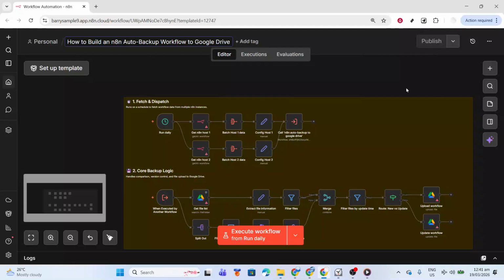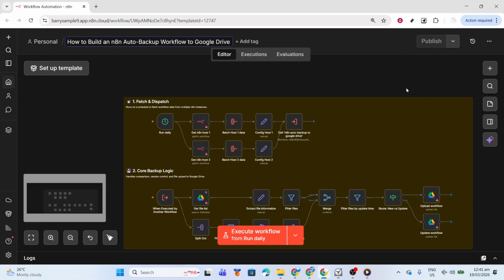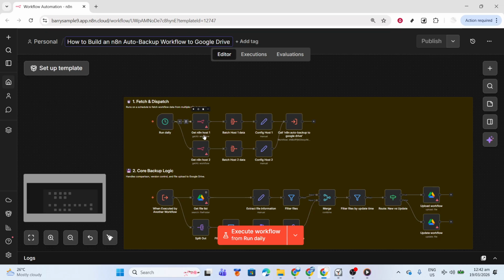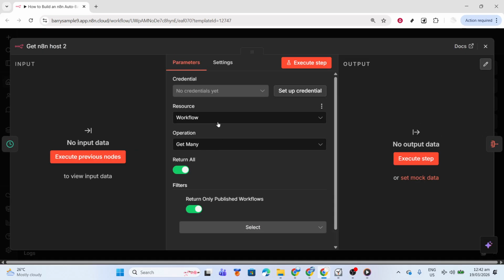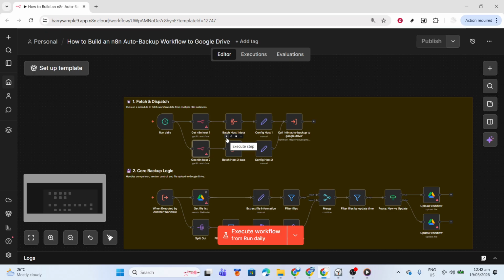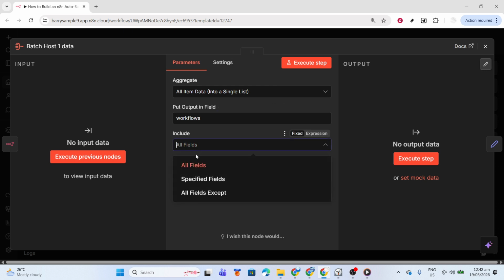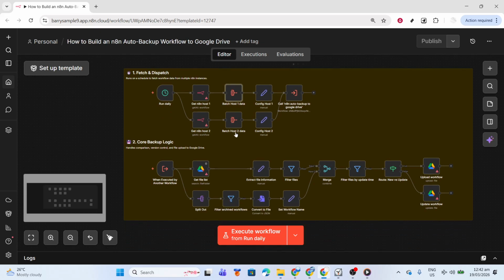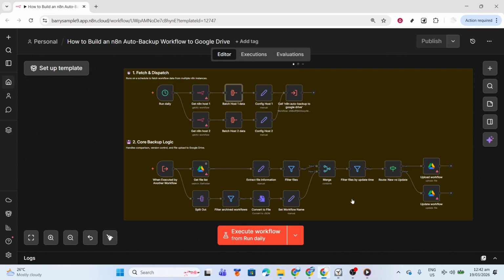How To Build An n8n Auto-Backup Workflow To Google Drive (Full Guide 2026)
In this video, we discuss how to build n8n auto backup workflow rules to reliably save n8n workflows to google drive accounts daily. Automating these workflow backups ensures a secure n8n instance and prepares you for digital disaster recovery. Watch this n8n tutorial to manage infrastructure management and protect automation data.

00:00 Intro
00:16 Daily Schedule Trigger
00:25 Fetching Workflow Data
00:37 Aggregating Host Items
00:43 Configuring Host 1 Parameters
00:53 Configuring Host 2 Parameters
01:00 External Workflow Integration
01:16 Retrieving Google Drive Files
01:24 Splitting Workflow Items
01:28 Aggregating Data Into Lists
01:35 Data Extraction and JSON Transformation
01:46 Standardizing Metadata and Naming
01:53 Mapping Drive Fields for Comparison
02:04 Filtering for JSON Backups
02:09 Comparing Workflow Update Times
02:20 Routing New and Updated Files
02:26 Executing Backup Sub-workflow